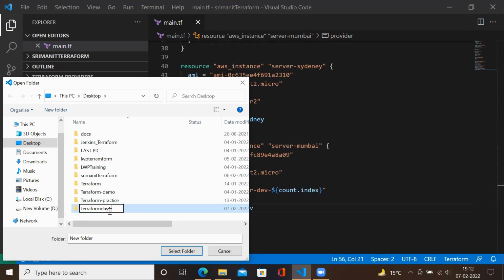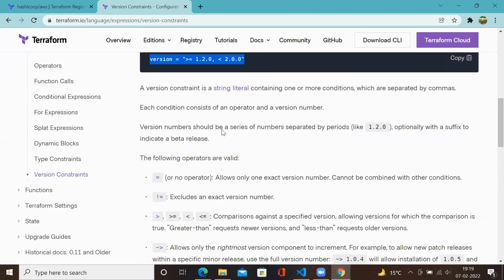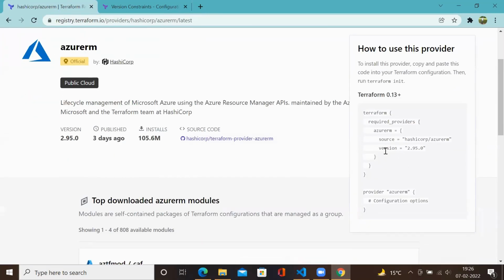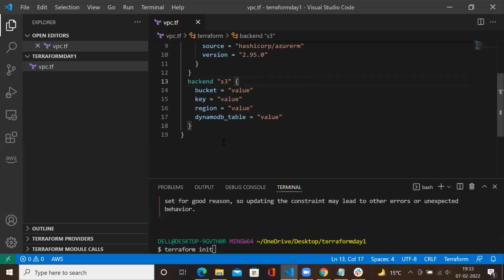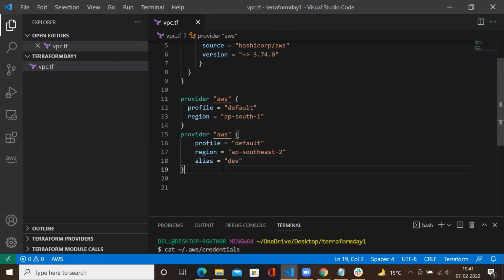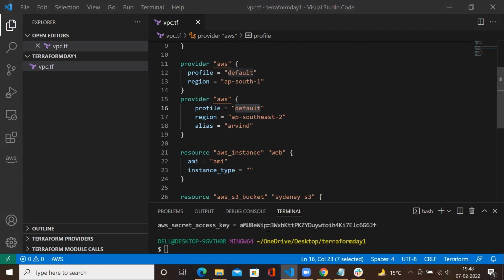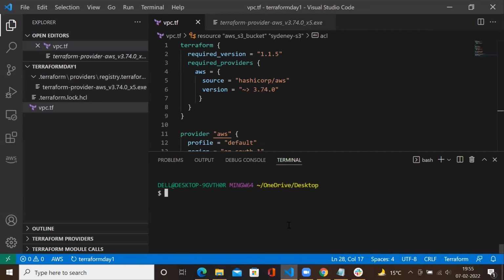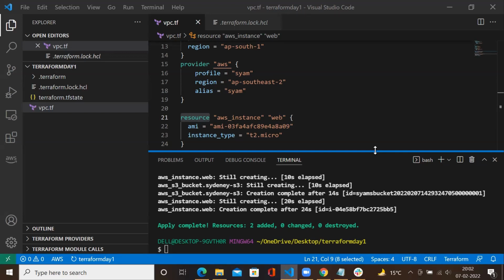Terraform Day 1 - VPC, EC2 Instance & Elastic IP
We will guide you through the complete journey of using Terraform, Watch all the classes that will be posted in the Terraform playlist to get a better understanding.

𝐇𝐚𝐩𝐩𝐲 𝐥𝐞𝐚𝐫𝐧𝐢𝐧𝐠!
LWPLabs.com